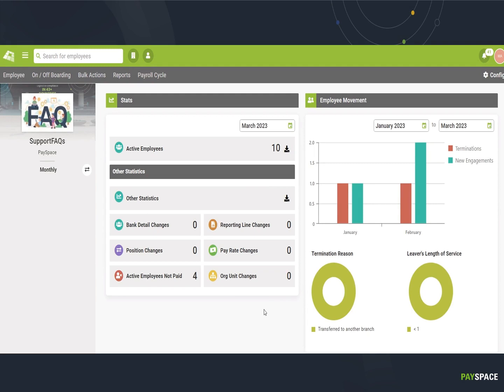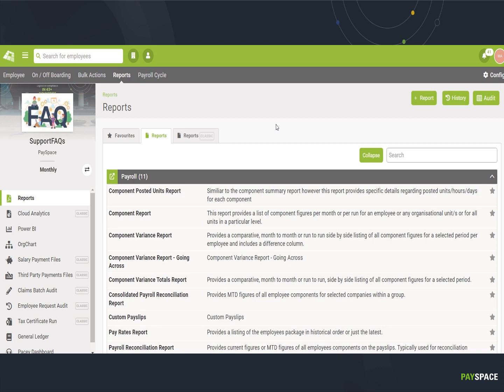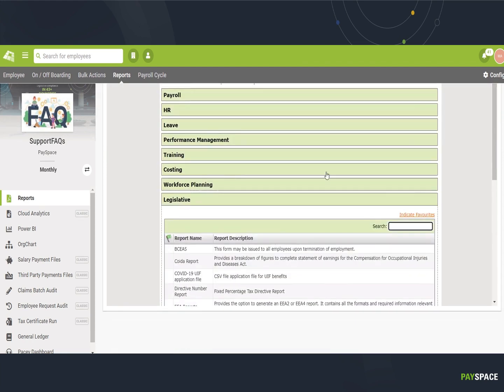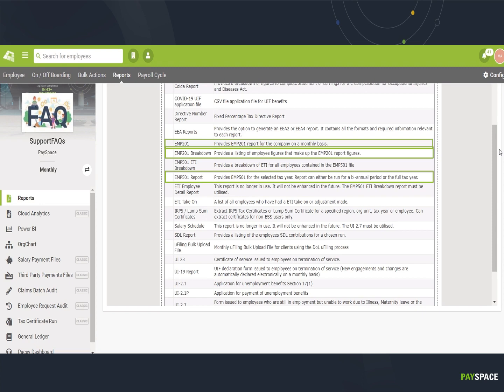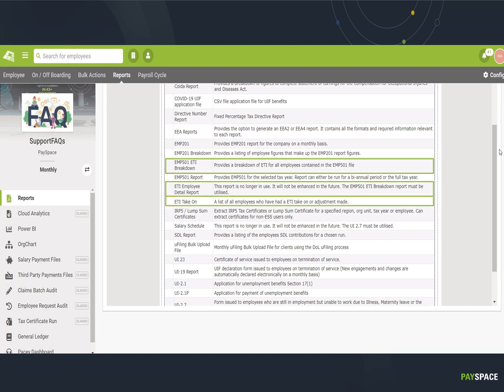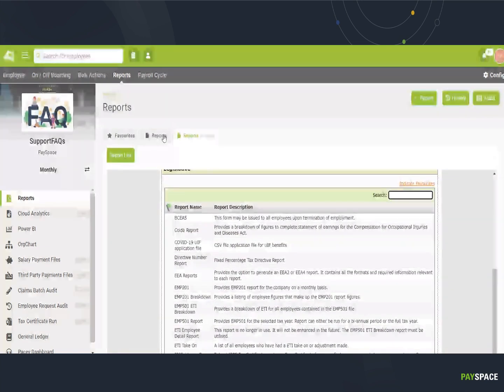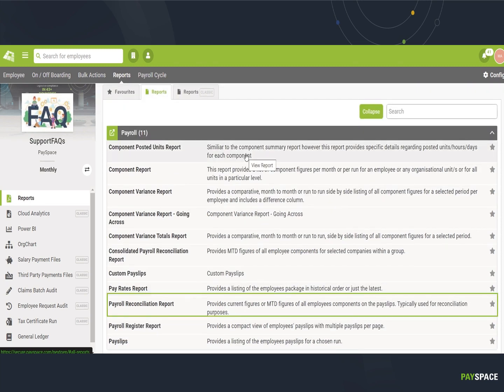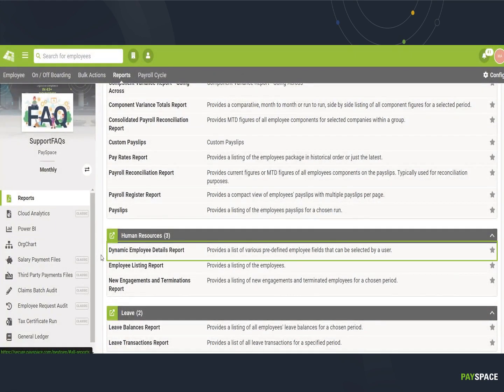Support Video: Important Reports to Print for the Annual Submission